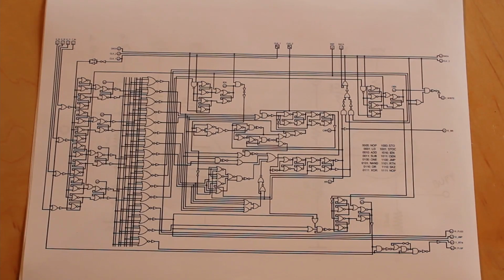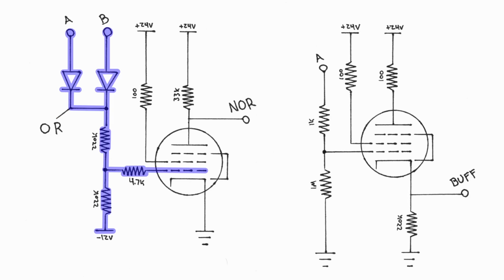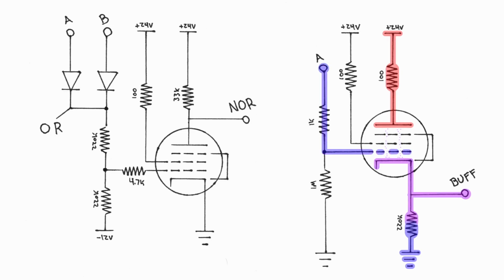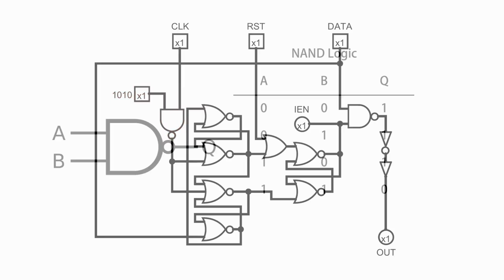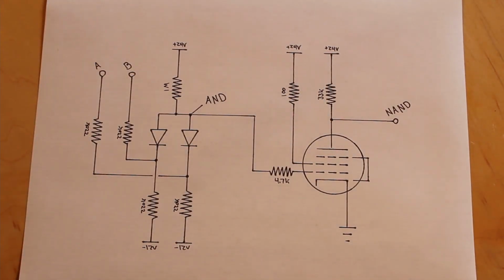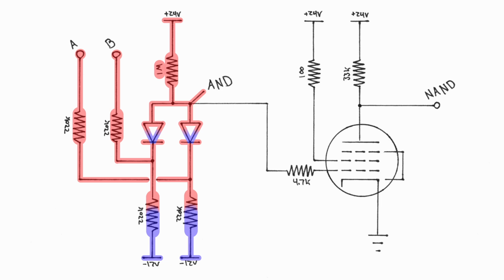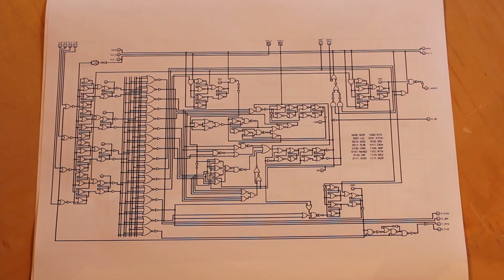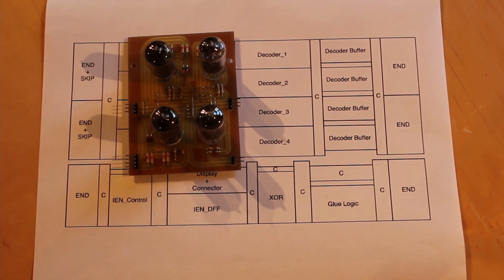Vacuum Tube Computer P.13 – Building a NAND Gate to Control the Input Enable Register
In this episode we start work on building the unit that’s going to connect the instruction register with the ALU. But, in order to do so, we need to build one more type of logic gate – the NAND gate. So come along as we take a look at the gates we’ve used so far and how we’re going to go about building the new NAND gate!